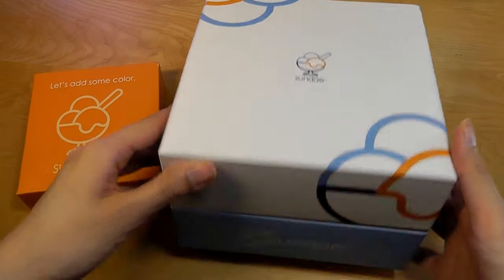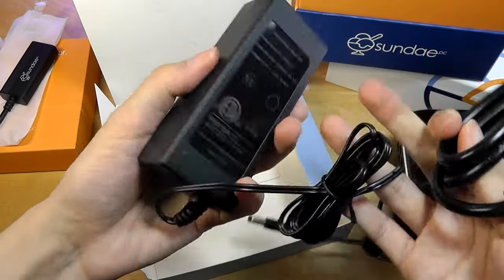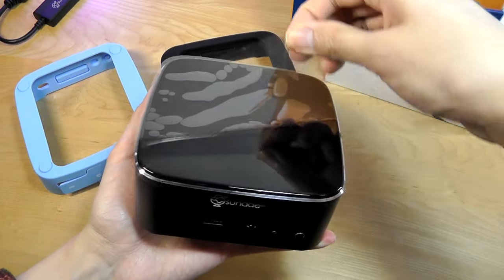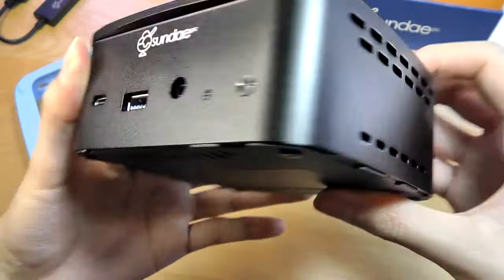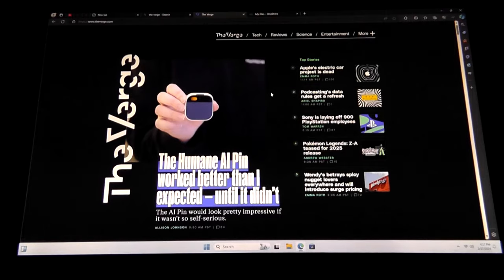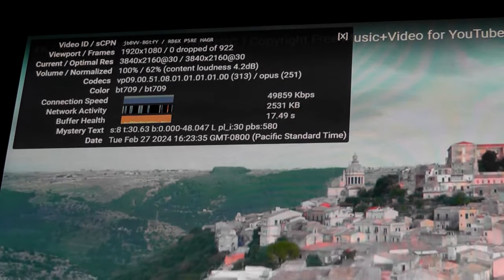REVIEW: SundaePC Mini PC Desktop Computer - Customizable Colors? Intel Core i5-1235U | 16GB RAM!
Closer look @ the SundaePC Mini Desktop Computer - Any Good?

Details:
Meet the Mini Desktop PC.
Premium performance plus innovative design.
Embrace your fun side.

Break Free From the Boring
Introducing the world’s only desktop computer with personality and punch.

Work Meets Wow
With a 10 core/12 thread Intel® CPU and speedy DDR5 RAM, no need for a bulky tower to cramp your style. Stream, surf, create and work without missing a beat.

Miniaturized Perfection
Quality workmanship, innovative design and robust performance with a dose of fun. You can finally have your cake and eat it too.

Compact Size
At 2.1 inches tall and 4.7 inches wide, the SundaePC is significantly smaller than traditional desktop computers, making it ideal for tight spaces or minimalist setups.

Portability
Weighing only 3.3 pounds the small form factor allows for easy transportation and mobility. You can move your workstation anywhere with ease.

Energy Efficiency
Using just 65 watts of peak power means lower power consumption, resulting in smaller energy bills and reduced environmental impact.

High Performance
10 cores, 12 threads and speedy DDR5 RAM provide all the power of a traditional desktop tower at a fraction of the size.

Quiet Operation
An efficient DC-powered fan and copper fins maximize heat dissipation, keeping the SundaePC quiet and cool under heavy loads.

Ergonomic
Connect your preferred peripherals for a comfortable, upright workspace, avoiding “laptop hunch.”

Versatility
The SundaePC can be used as a home theater for streaming and media playback, or as an efficient home server to handle media storage, file sharing and home automation.

Customization
The SundaePC offers the flexibility to access memory and storage, and customize peripherals like a monitor, keyboard and mouse.

Everyday Efficiency
A powerhouse in a pocket-sized design, the SundaePC is here to let you stream, surf, create and work without compromising your space’s aesthetic with bulky hardware.

Personalize with Color, Inspired by Ice Cream Sundae
The SundaePC features a one-of-a-kind, changeable silicone sleeve to match your unique style.

Mighty Sidekick
With the speed and power to run your favorite programs — from Adobe
Creative Cloud to Microsoft 365 to Google Meet to Slack — every task
will be a breeze.

Meticulously  Crafted
The SundaePC boasts skillful engineering featuring a sleek, machined aluminium body that promises elegance and durability. Thanks to an energy-efficient DC-powered fan and copper fins for effective heat dissipation, it stays cool and quiet, even under heavy loads.

Well Connected
- 5 USB ports – 3 Type-A and 2 Type-C. Transfer data at a whopping 10 Gbps.
- Wi-Fi 6 can transfer data at an impressive 2.4 Gbps, connecting you to the internet in a snap.
- Bluetooth 5.3 to connect all your modern and older Bluetooth devices.

The Main Ingredients
-12th generation Intel Core™ i5-1235U processor with 10 cores and 12 threads of CPU power. Featuring Intel’s all-new performance hybrid architecture that brings together performance cores with efficient cores to deliver state-of-the art performance and responsiveness.
- Intel Iris Xe graphics unlocks 8K video resolution for one monitor or 4K for up to three monitors. Gaming capable up to 60 FPS at 1080p resolution.
- 16GB of DDR5 memory runs your favorite programs simultaneously. (Upgradeable)
- 512GB7 SSD (solid state drive) with flash-based memory your computer will boot, launch programs, and access files in no time. (Upgradeable)

The Details That Matter
We use premium materials, licensed Windows software, certified components, and perform rigorous testing to ensure reliable performance. The SundaePC is registered with the FCC and Department of Energy, and includes a power supply certified by ETL for your safety. Take confidence in a warranty provided by an American company that values your trust and dependable customer service.

Ports
- Two Type-C with up to 10 Gbps data transfer speeds (USB 3.2 Gen 2×1). Both Type-C ports also support Power Delivery 3.0 2 and Video Output.
- Three Type-A with up to 10 Gbps data transfer speeds (USB 3.2 Gen 2×1)
- DisplayPort 1.4a (convertible to HDMI 2.0 port with included adapter)
- 2.5 Gigabit Ethernet
- 3.5 mm headphone jack

Memory
16GB of 4800 MHz DDR5 SO-DIMM memory

Storage
512GB7 M.2 NVME SSD (PCIe-based)

Other
UEFI menu supports scheduled startup, wake on LAN and auto power on (after power failure)

About the brand:
Buying a computer can be painful, so we started this company.
We are a small, family-owned company based in New York City. Our journey began in 2021 with a passion for tech innovation and personal expression.

We designed a small, quality, reliable desktop computer that’s simple to buy and fun to use. Our goal is to transform the desktop computer purchasing experience, offering a sleek alternative to the traditional, bulky desktop tower.